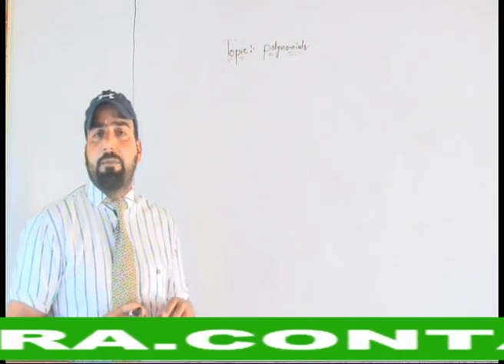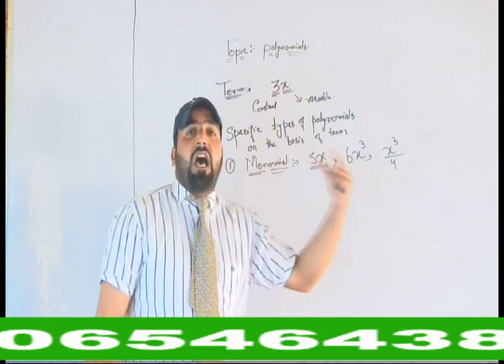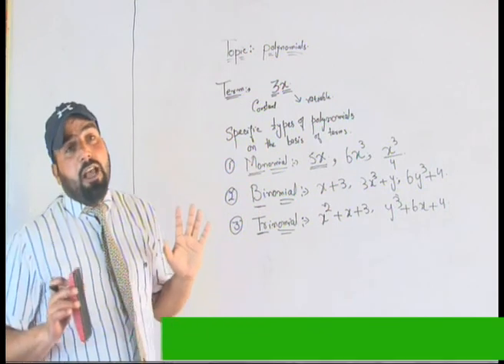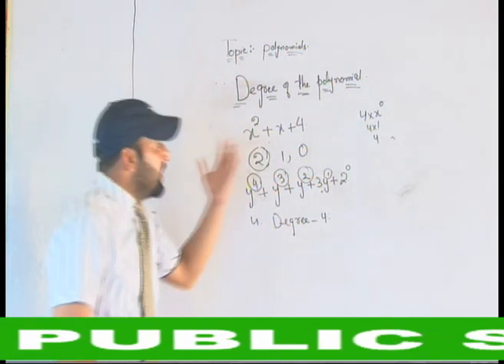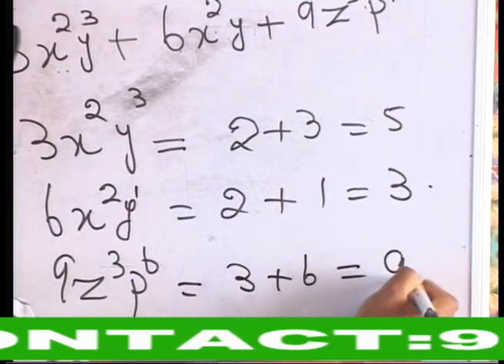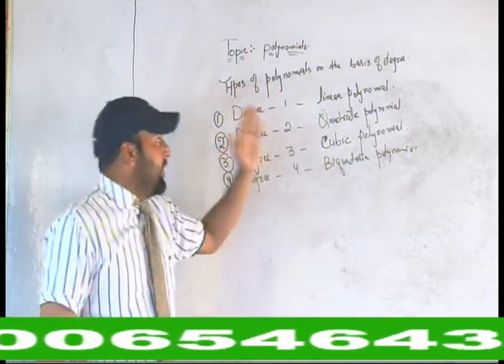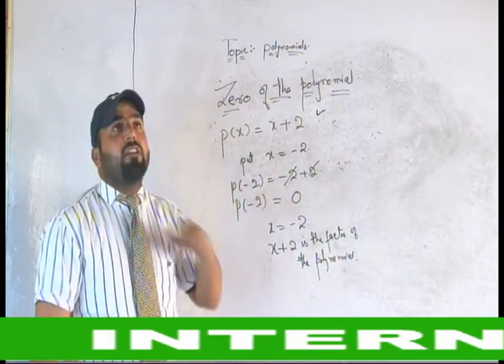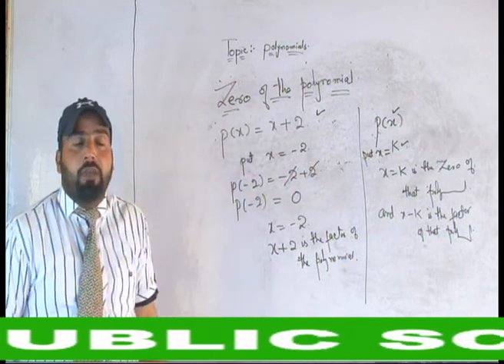polynomials continued by Mr. Izhar Afzal of INTERNATIONAL DELHI PUBLIC SCHOOL BANDIPORA.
polynomials class X  continued by Mr. Izhar Afzal  Senior Maths  Teacher of INTERNATIONAL DELHI PUBLIC SCHOOL BANDIPORA.
Video Uploaded By Mr. Ishfaq Ahad Head H R
The entire team of INTERNATIONAL DELHI PUBLIC SCHOOL BANDIPORA is working day and night  for the betterment of the students so that the students of each and every community must not suffer.